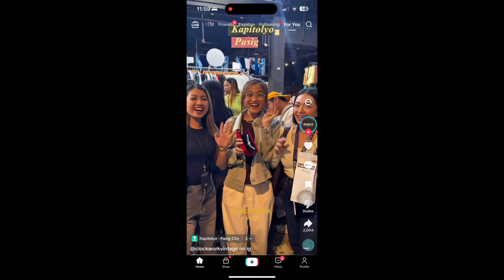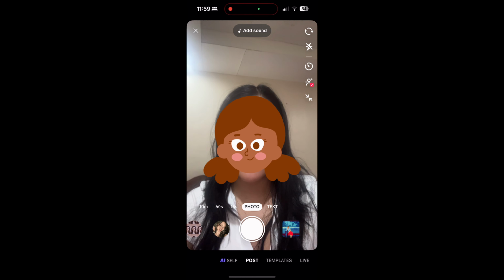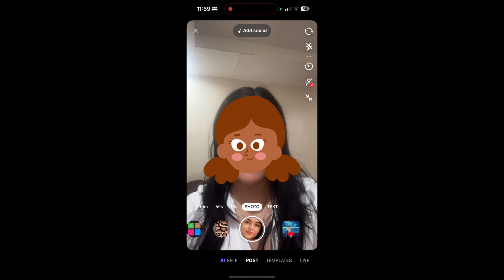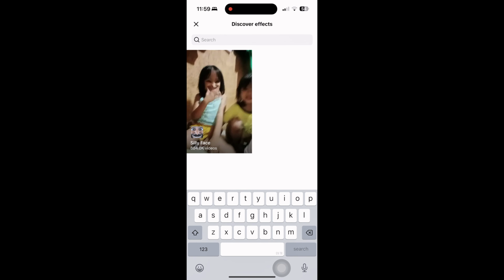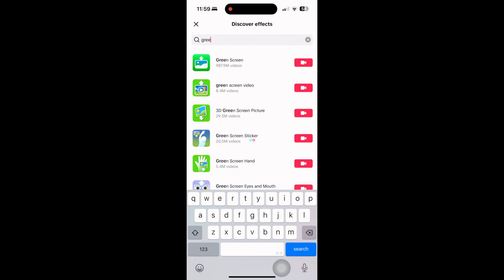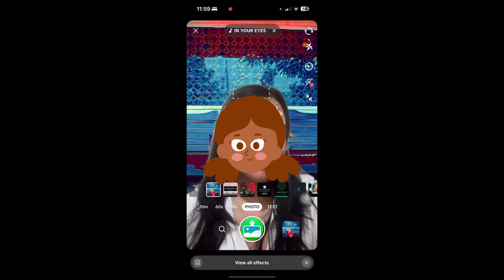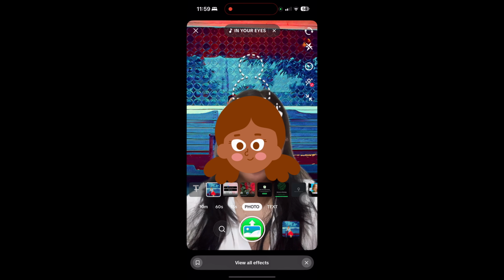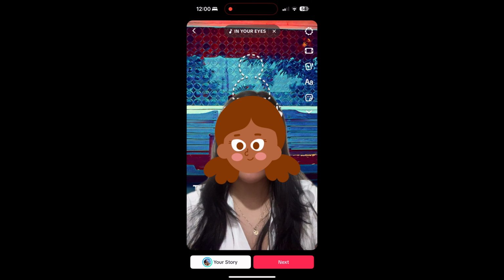NEW*How to Use TikTok’s Green Screen Effect (TikTok Magic!)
✨ How to Use TikTok's Green Screen Effect (2025)
Want to transport yourself anywhere or add fun visuals to your TikTok videos? TikTok's Green Screen effect is a game-changer! This updated guide for 2025 will show you exactly how to use TikTok's Green Screen effect step-by-step. We'll cover how to choose your background image or video, adjust your positioning, and get creative with this popular and engaging feature. Get ready to level up your TikTok content